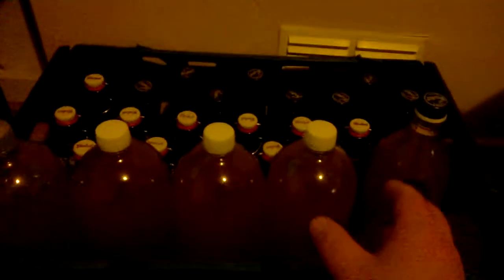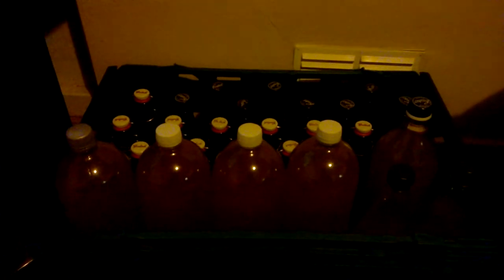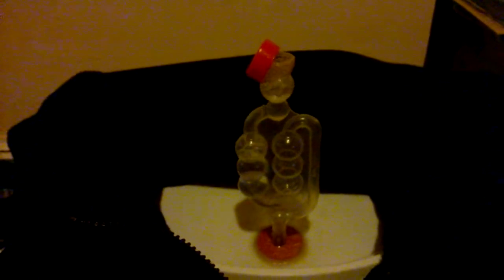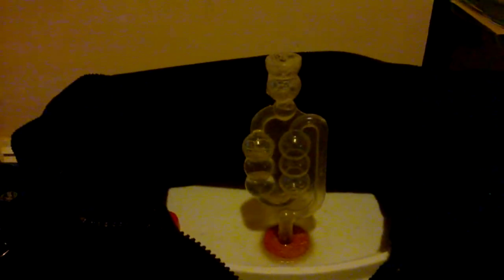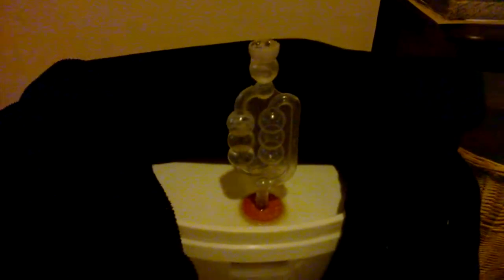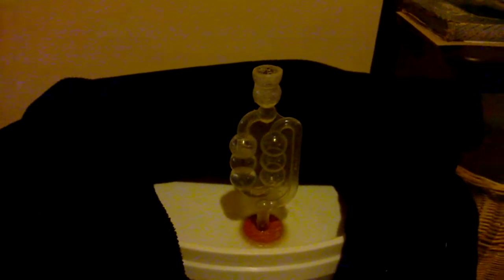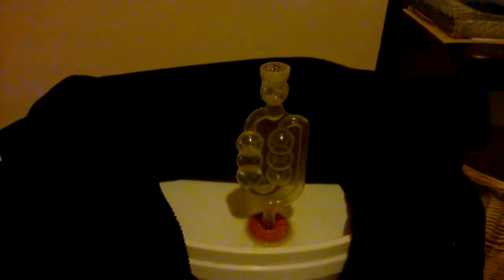homebrew update, rather dark vid